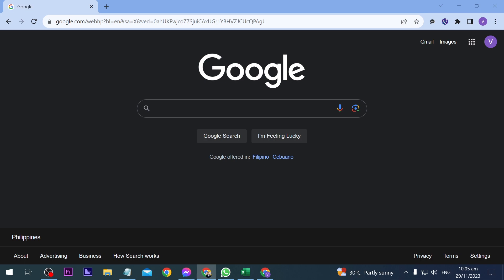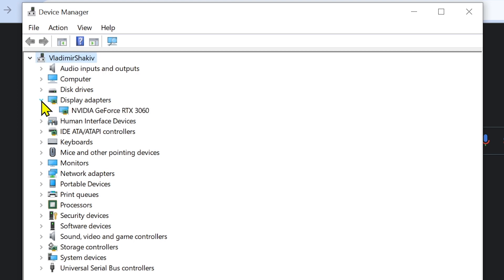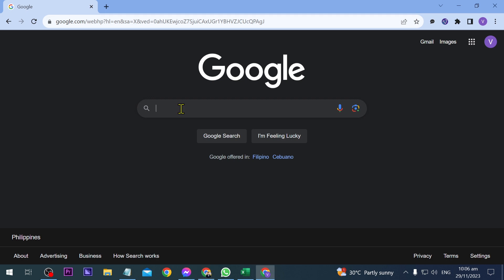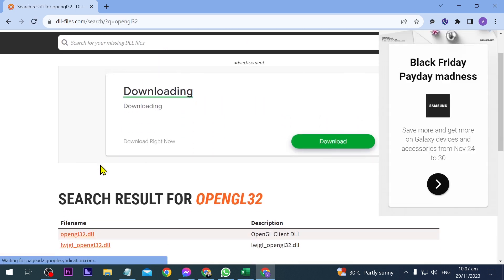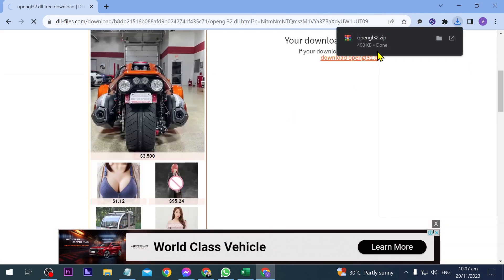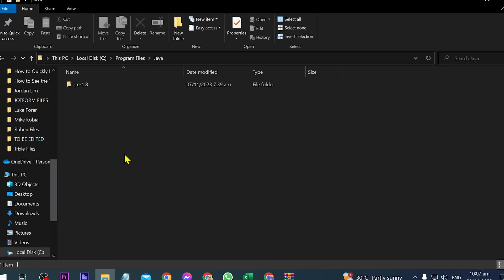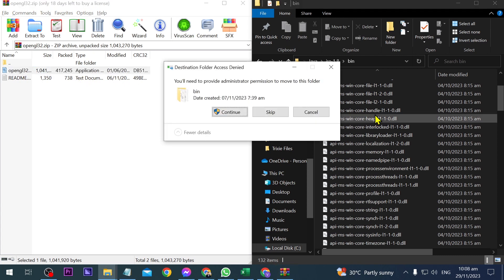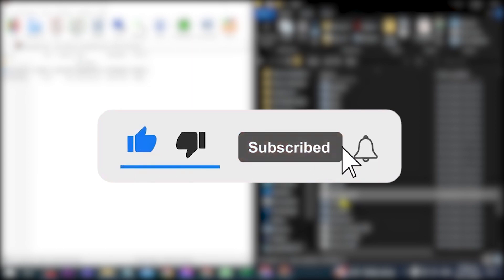How To Fix GLFW Error 65542 on Minecraft (easy solution)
How To Fix GLFW Error 65542 on Minecraft